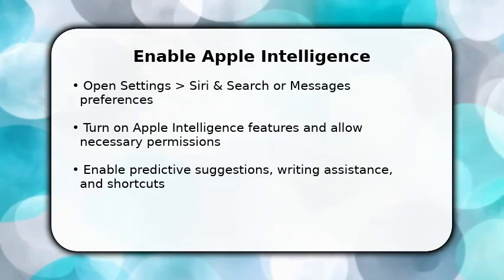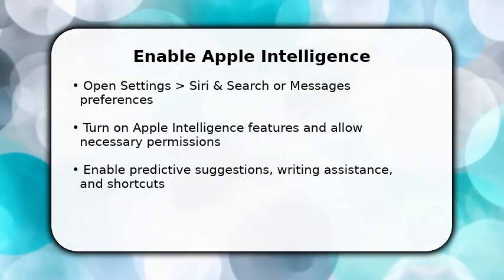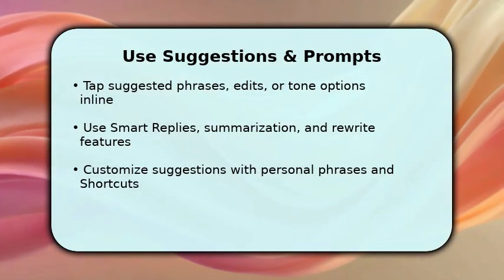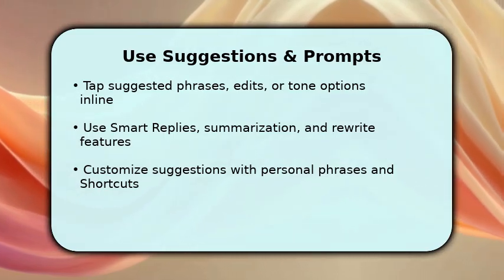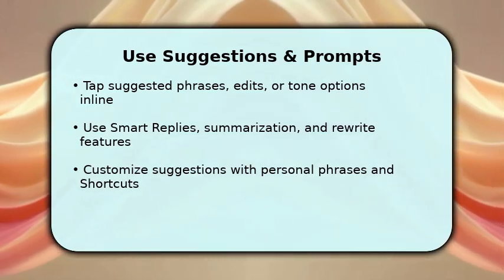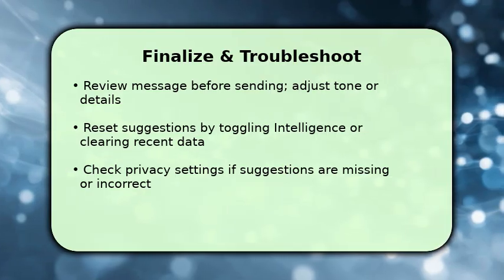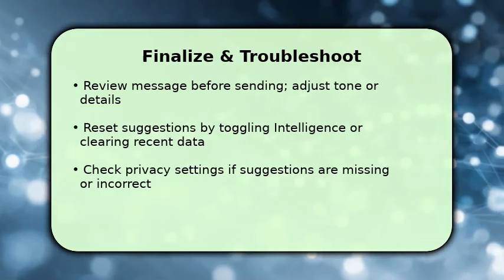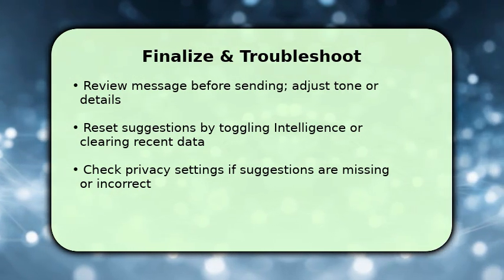How to Use Apple Intelligence When Texting (updated)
How to Use Apple Intelligence When Texting (updated) | 🔒 Surfshark VPN Deal — Stay private and secure. $1.99/mo + 3 Months Free ▸

Discover the secrets to leveraging Apple' extranet intelligence for enhanced texting experiences. This updated guide covers practical tips, tricks and settings adjustments within iOS devices that can significantly improve your messaging efficiency and personalization.

Apple Intelligence, Text Messages on iPhone, iOS Settings Adjustment, Messaging Efficiency, Personalized Texting Experience, Leverage Apple Extranet, Updated Guide for iPhones, Practical Tips and Tricks, Advanced iOS Features, Text Messaging Personalization